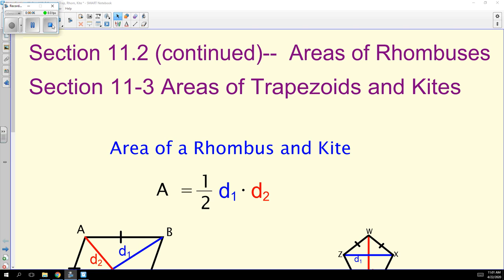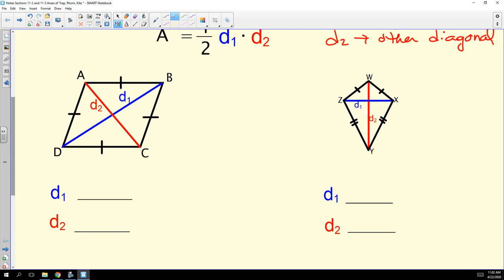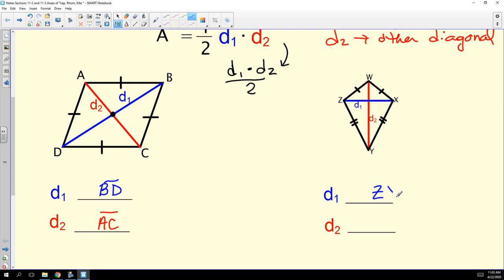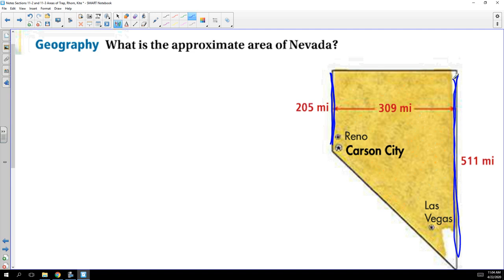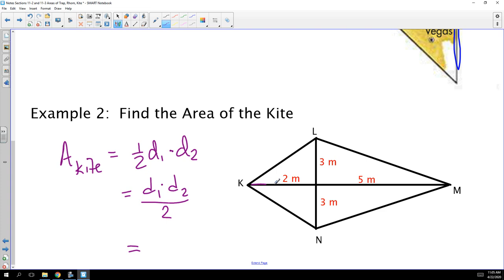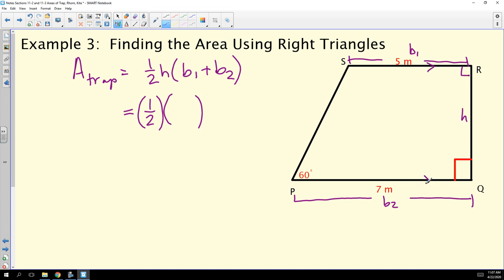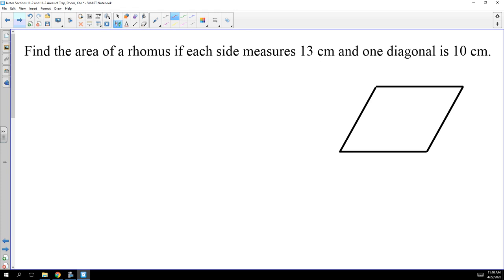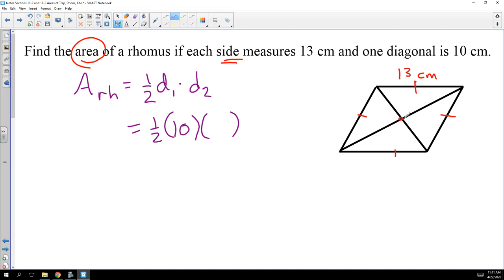Video File Notes Area of Trapezoid Rhombus Kite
How to find the Area of a Trapezoid, Rhombus, or Kite